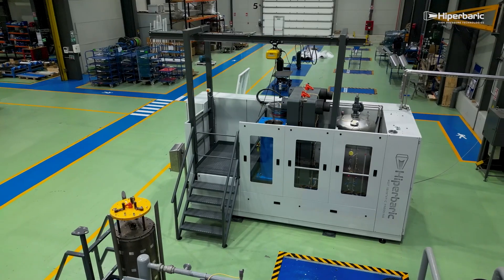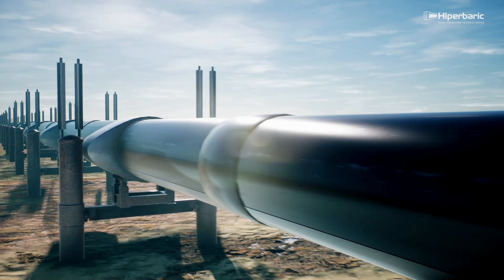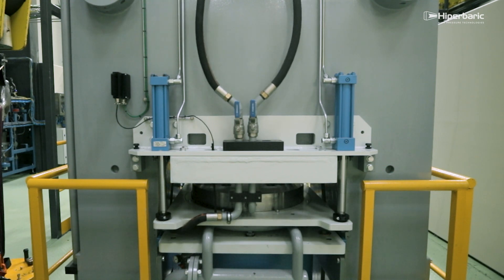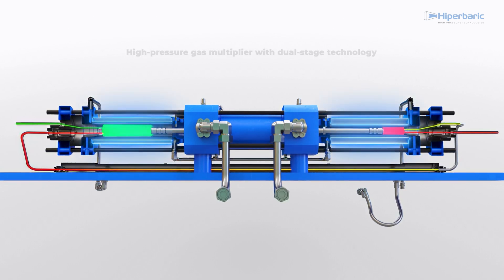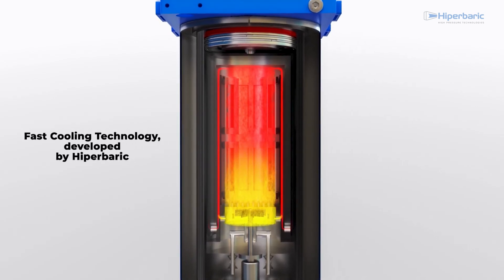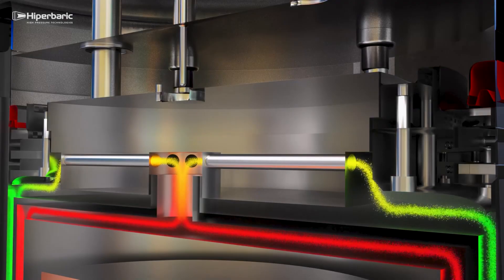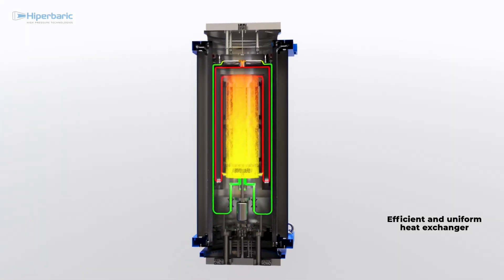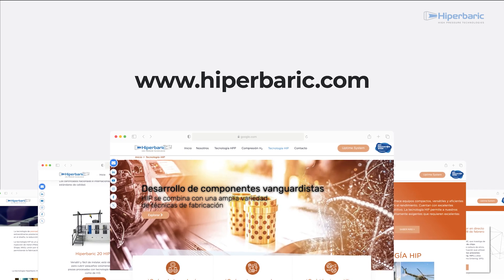Hiperbaric HIP (Hot Isostatic Pressing) technology operation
Hiperbaric, a reference in high pressure technologies and manufacturer of Hot Isostatic Pressing (HIP) equipment, has a wide range of HIP units.

HIP presses are a competitive and reliable value proposition. Their versatility allows them to be combined with a wide variety of manufacturing techniques such as additive manufacturing technologies, powder metallurgy or metal injection molding, among others.

Hot isostatic pressing (HIP) technology is a manufacturing process used to densify metal and ceramic parts. It is based on the application of high levels of pressure (up to 2,000 bar / 200Mpa) and temperature (up to 2,000 °C ) through an inert atmosphere, to mainly metallic and ceramic parts and components in order to densify them and give them excellent mechanical properties.

This video explains the operation of the HIP technology developed by Hiperbaric.